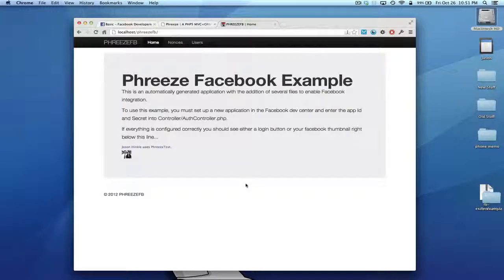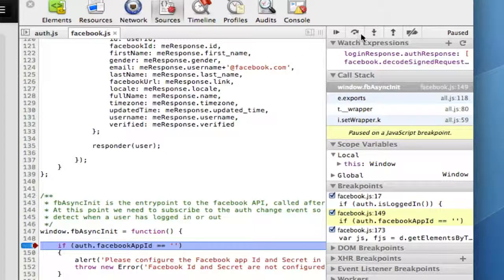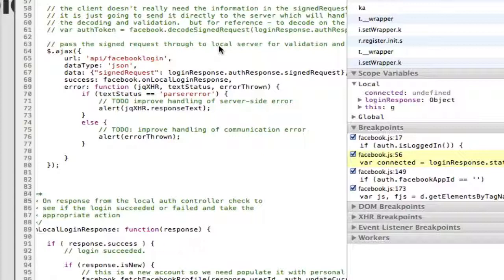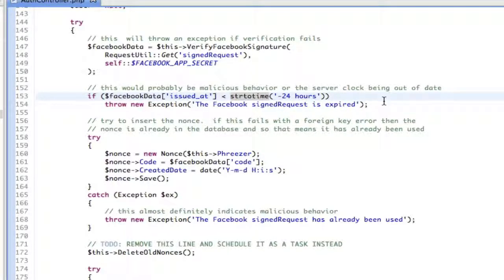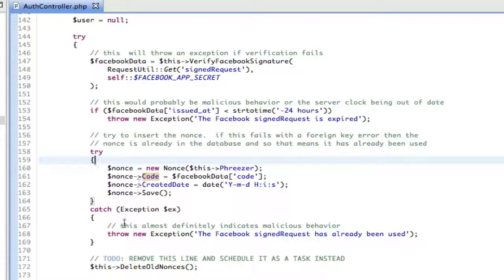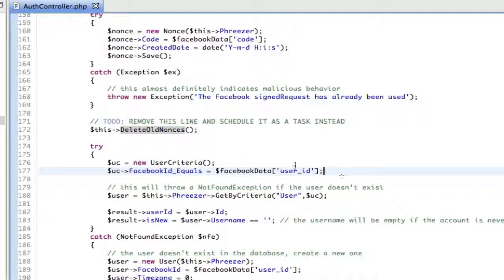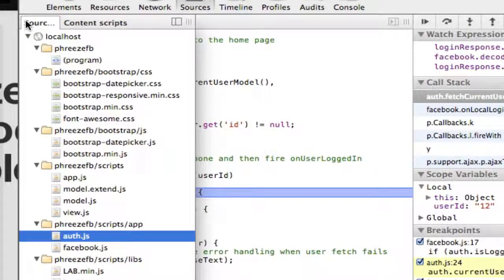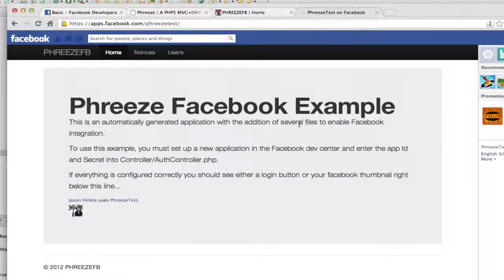Phreeze Facebook Example - Part 2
This video shows how to create a Facebook application using Phreeze Framework for PHP.  Part two is a debugger walkthrough of the code.